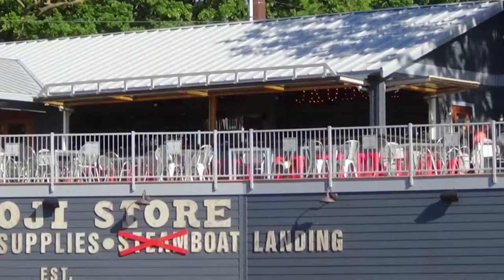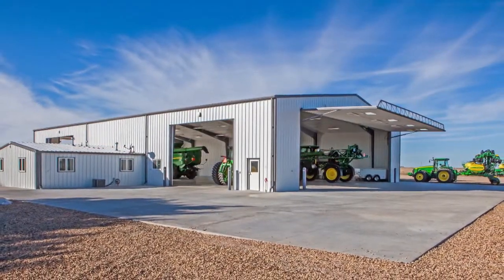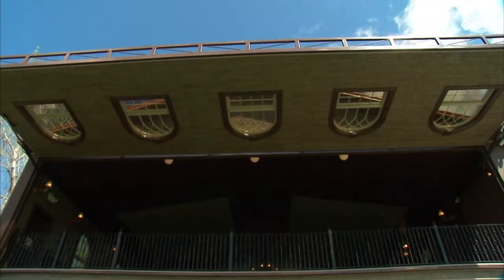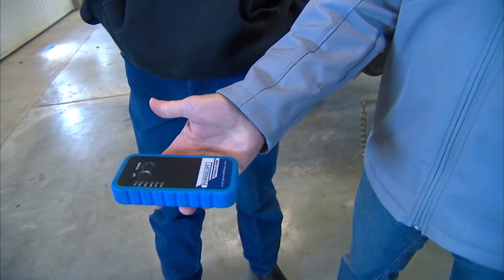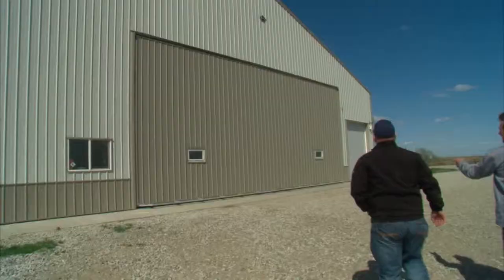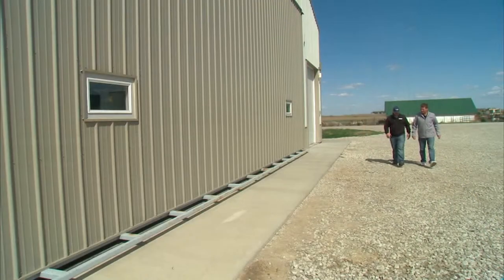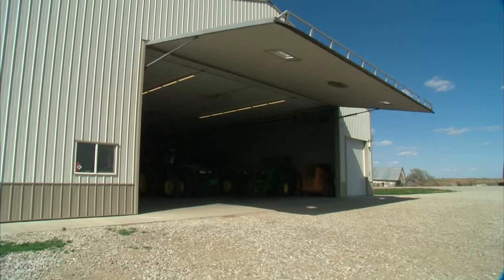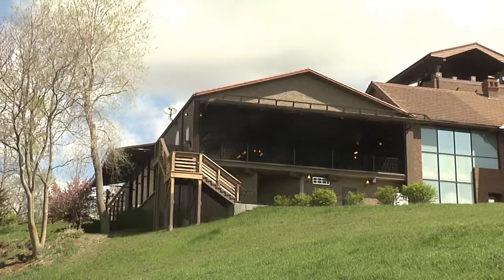PowerLift Hydraulic Doors featured on Enterprises TV